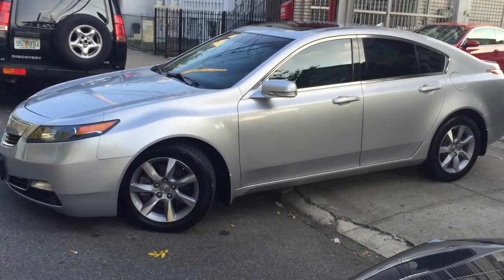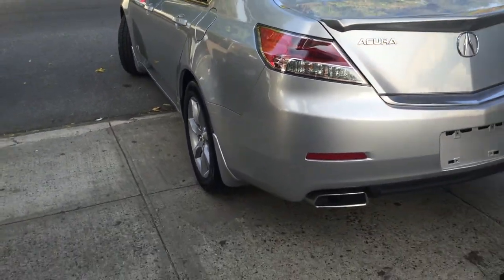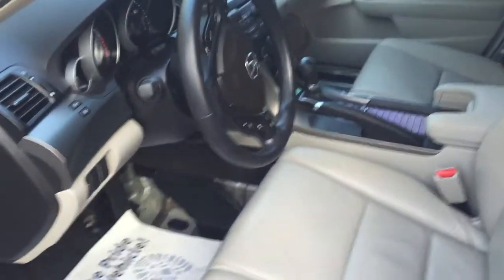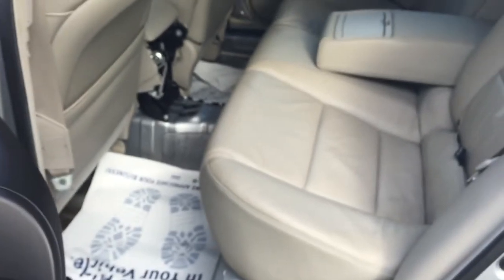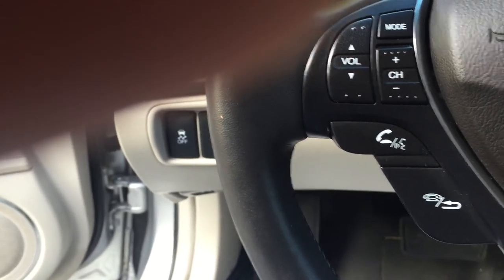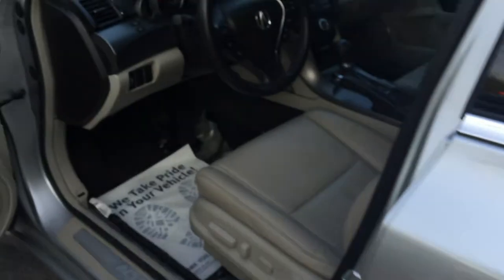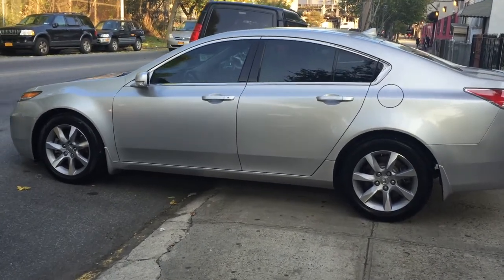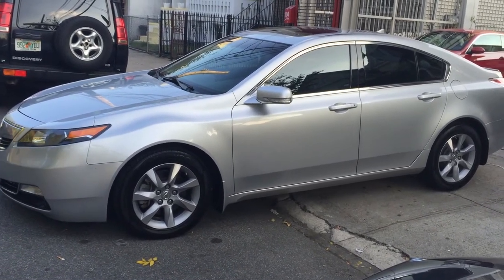2012 Acura TL BuyRightAutoCenter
2012 Acura TL Silver with 55k. Leather, sunroof, foglamps, HID headlights, bluetooth etc..

visit us @ buyrightautocenter.com or come see us @ 1104 E180th st bronx NY 10460. cross st. e180th st and devoe ave. 1 minute away from bronx zoo.

BuyRightAutoCenter.com
BuyRightAutoCenter.com
BuyRightAutoCenter.com